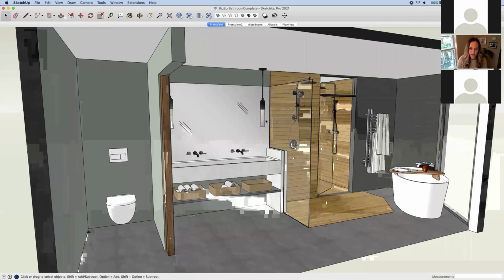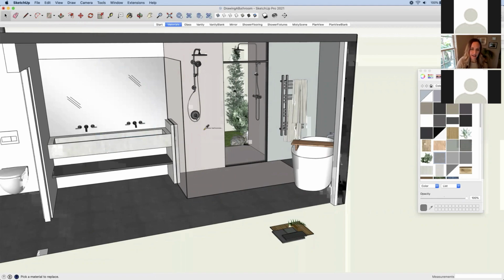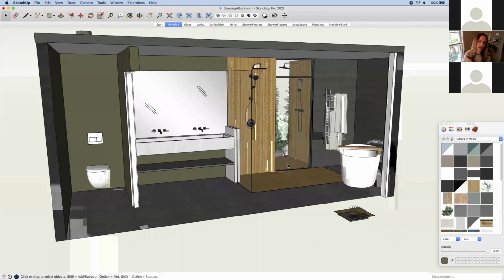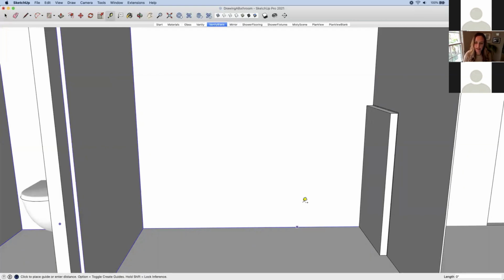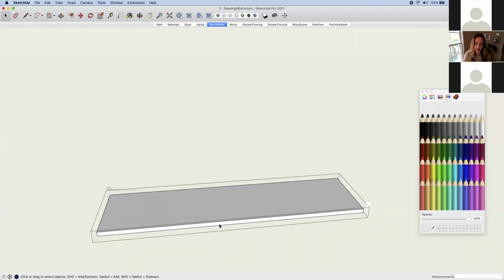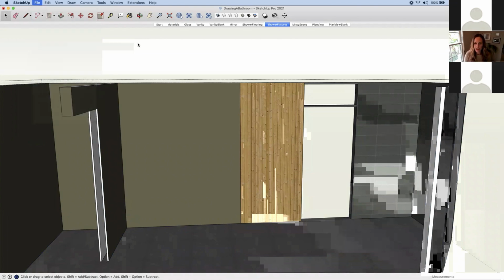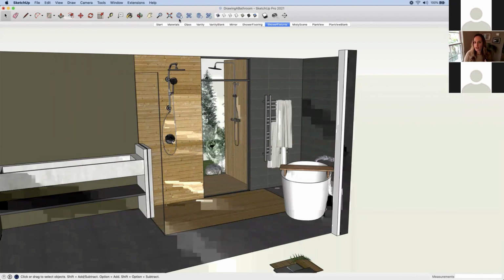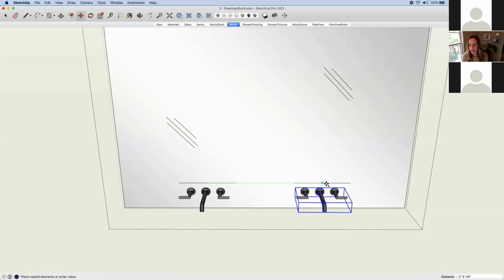KBIS 2021 02 - Drawing You Dream Bathroom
Tammy Cody's KBIS 2021 SketchUp presentation!